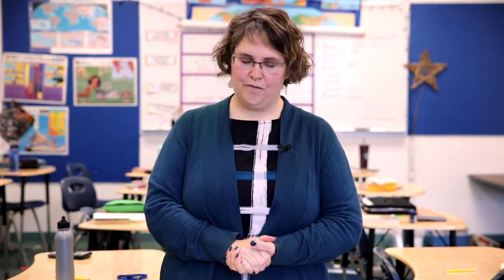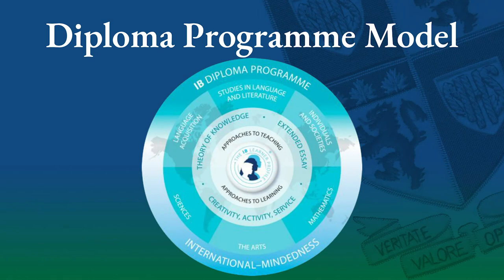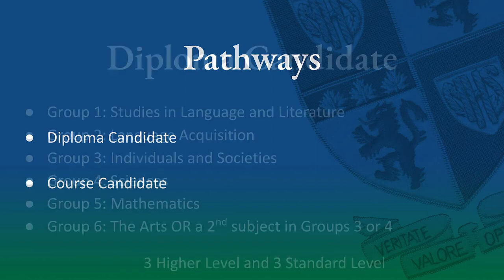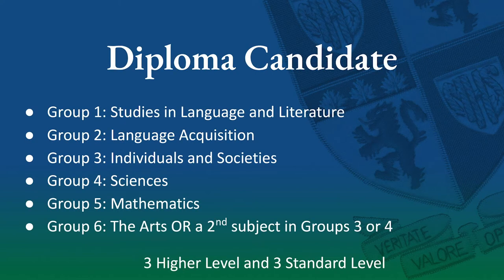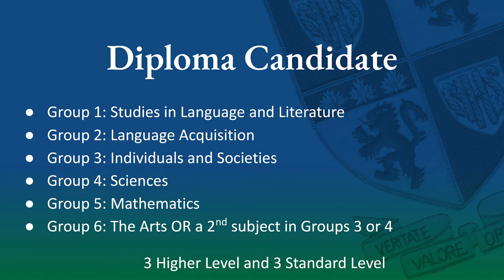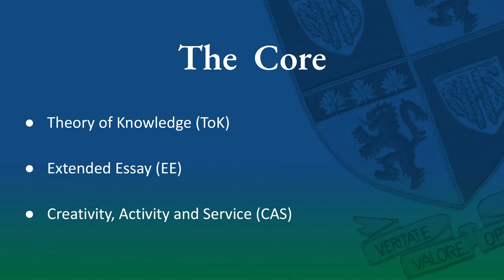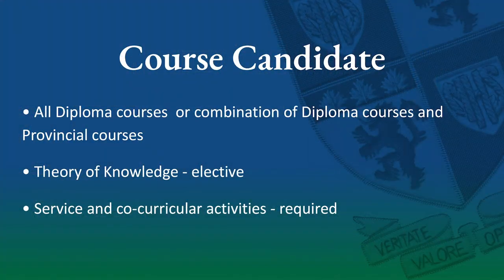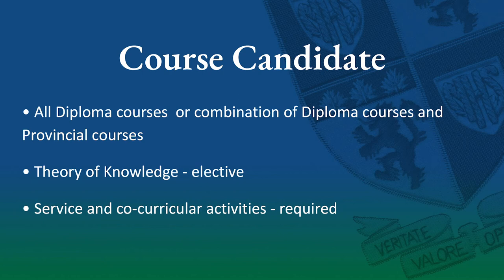An Introduction to the IB Diploma Programme at GNS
Mme. Angie Girard, IB Diploma Coordinator, provides an overview of the IB Diploma Programme at GNS and the options it provides our students.

Glenlyon Norfolk School is an independent JK to Grade 12 International Baccalaureate and Round Square day and boarding school in Victoria, BC Canada.